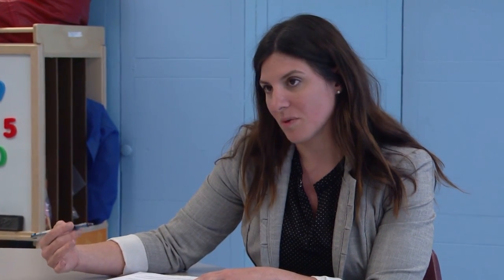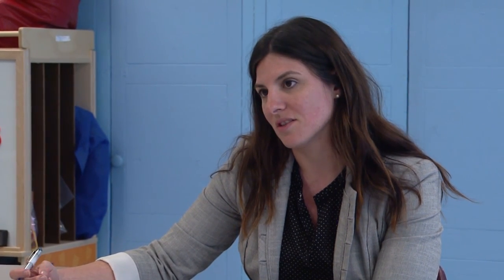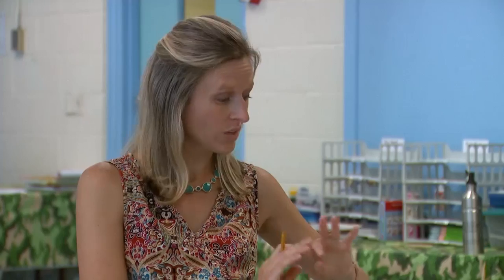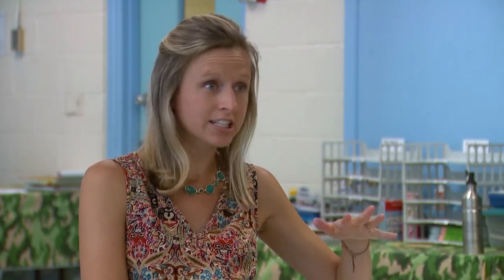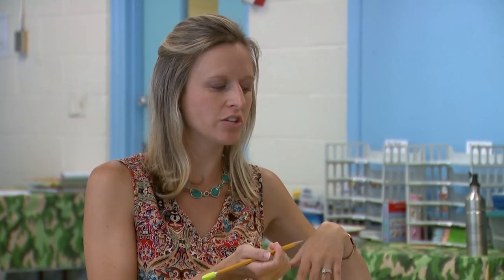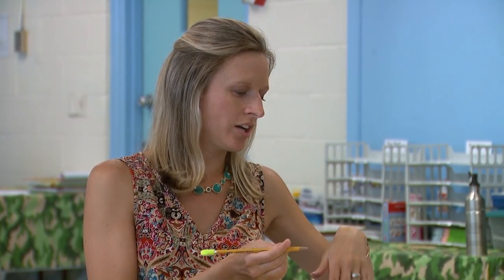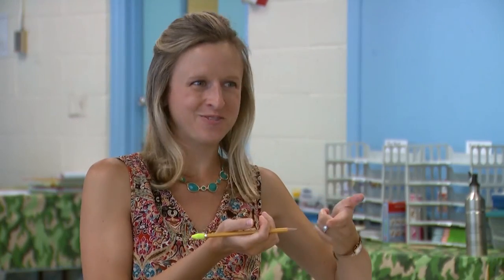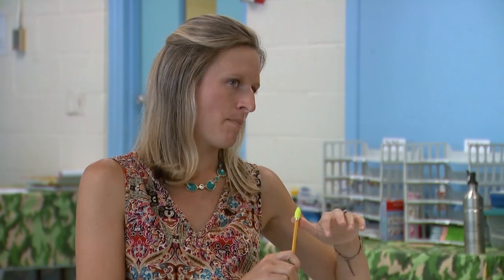Reflecting Conversation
Reflective coaching conversation for the interactive read aloud on "It's a Hummingbird's Life" that was highlighted in the integrated leadership course training and showcased fully at the Read to be Ready Coaching Network Fall Convening